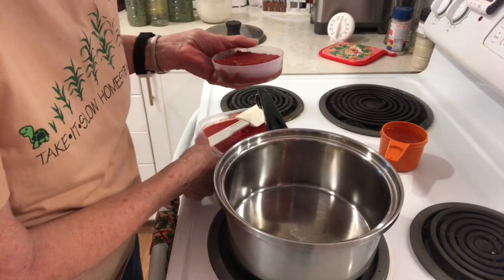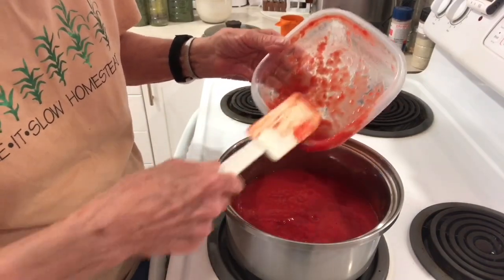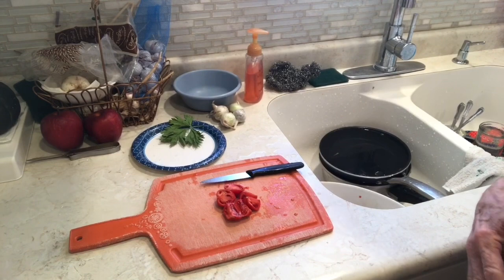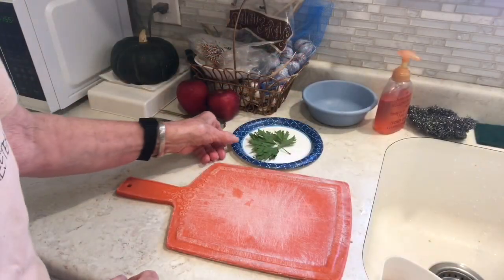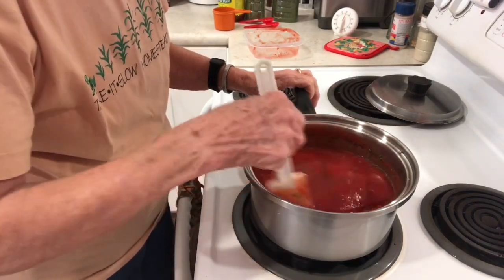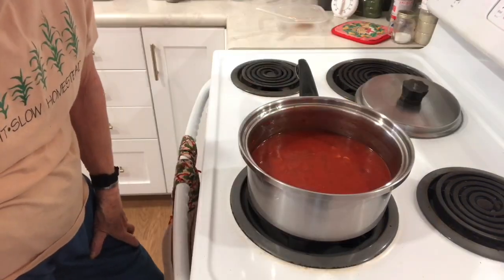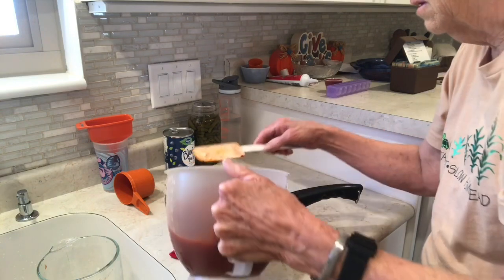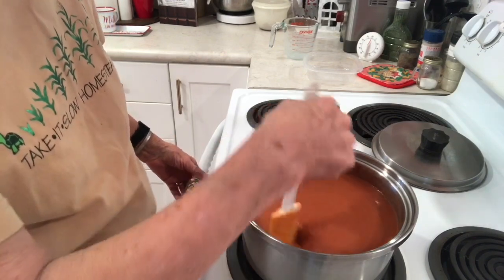Creamy Fresh Tomato Soup!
This is how I make this delicious version of tomato soup (improvising here and there).